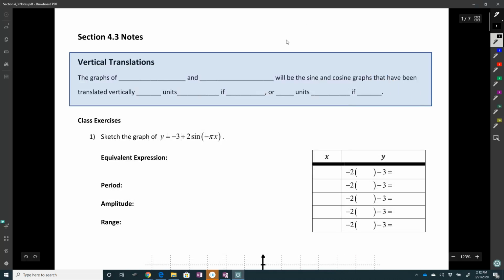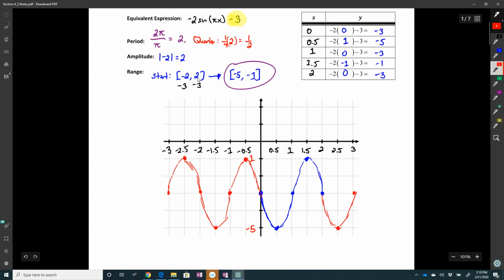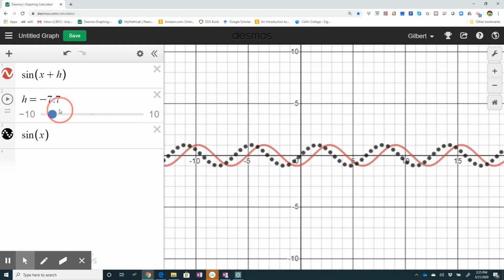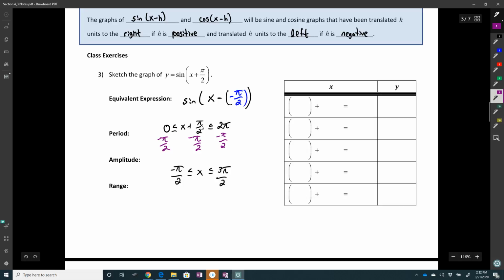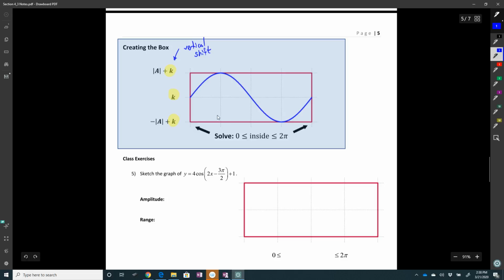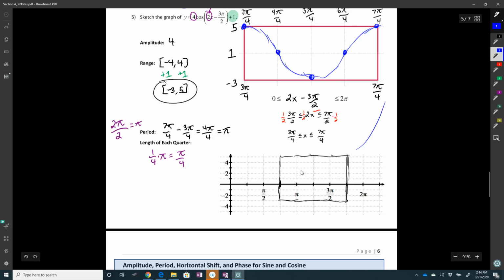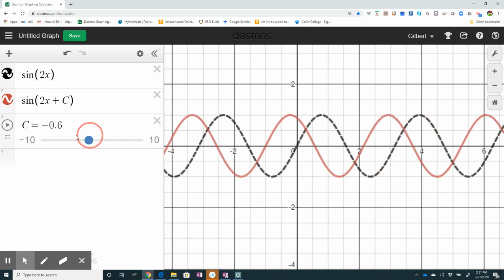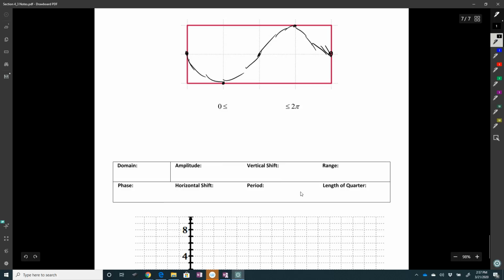MAth 1316 - Section 4.3 Lecture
Textbook: McKeague, Turner - Trigonomety - 8th Edition